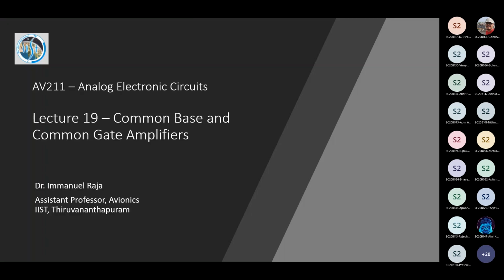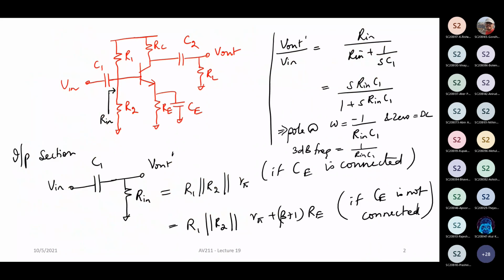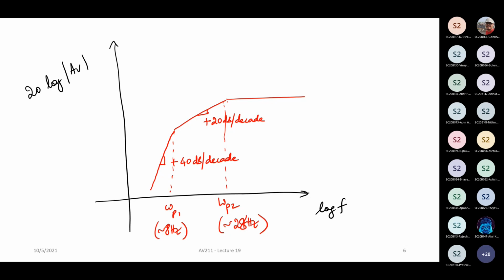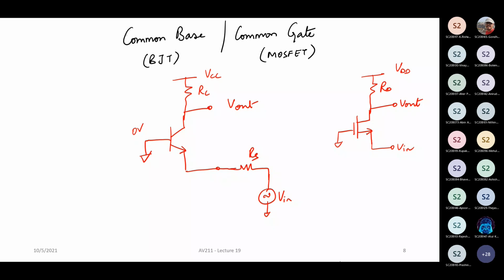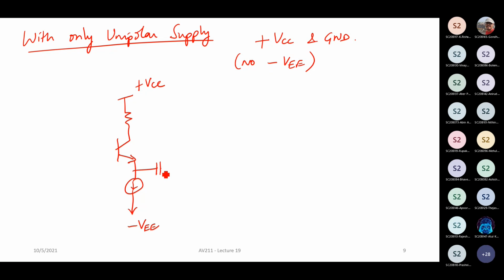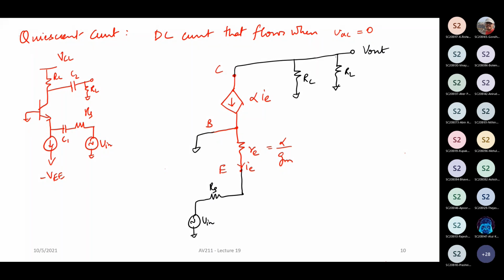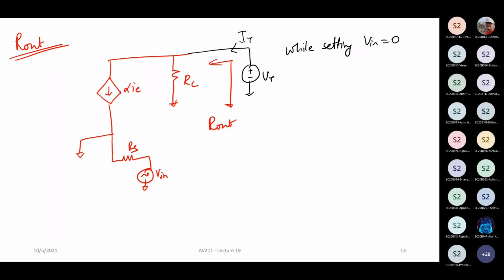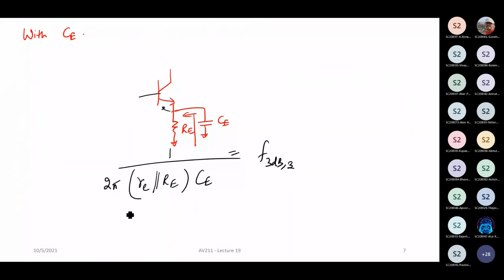Lecture19 Low Frequency Roll off and CB CG Amplifiers